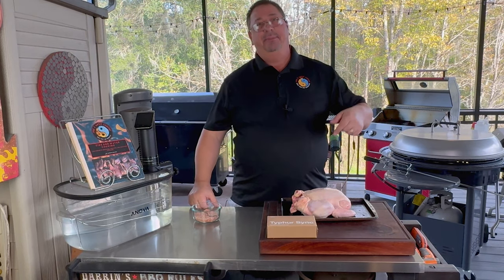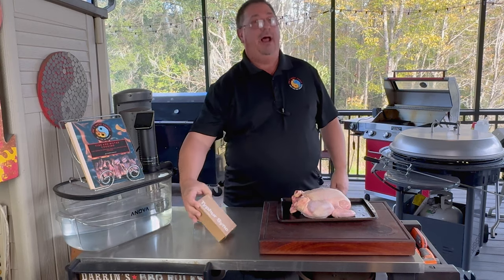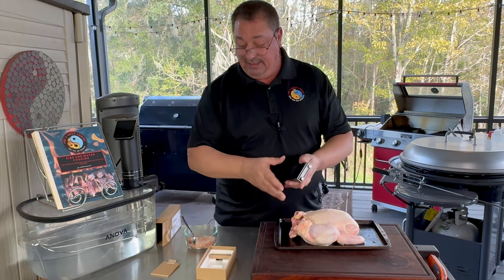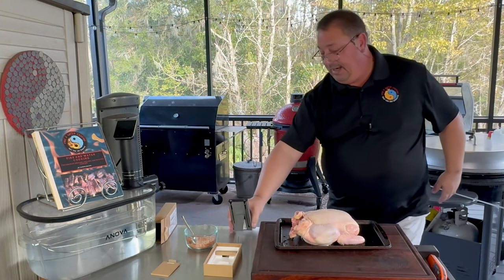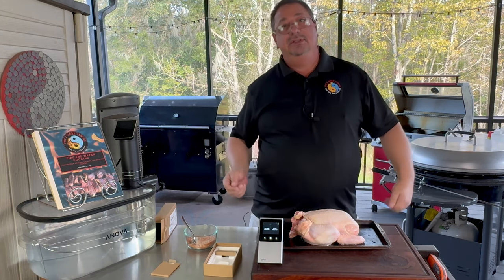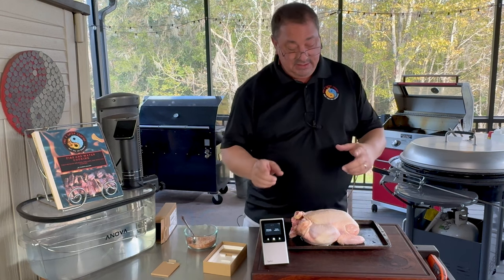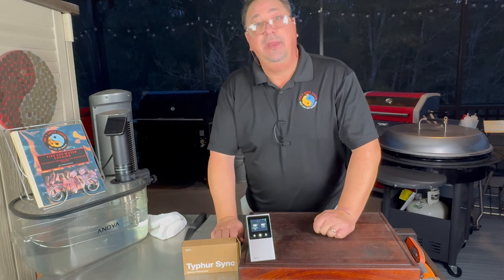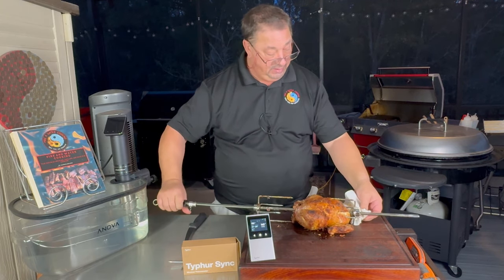Wienerwald Rotisserie Chicken using Typhur Sync Wireless Thermometers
Back in the late 70's early 80's I worked for a restaurant group that was bought by a German restaurant chain called "Wienerwald Chicken". They tried to incorporate some of their European style food into the menus of Ranch House and Lum's restaurants here in the USA and it did not go over well. The chicken was very simply seasoned rotisserie cooked almost like what you see now in your local Costco and grocery store.
The recipe for the run I used on this bird:
1/4 cup kosher salt
3 tbs paprika
1 tbs garlic powder
1 tap ground black pepper

Info on the Wienerwald Chicken Chain and it's failed foray into the North American Market

I used the Typhur Sync wireless thermometer system to monitor the cooking and internal temperature of the bird while it was spinning!